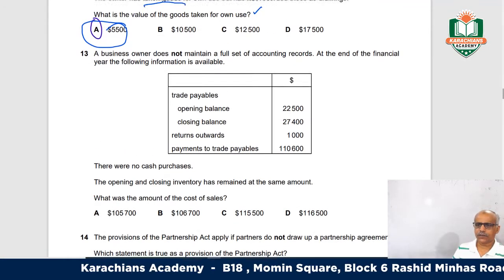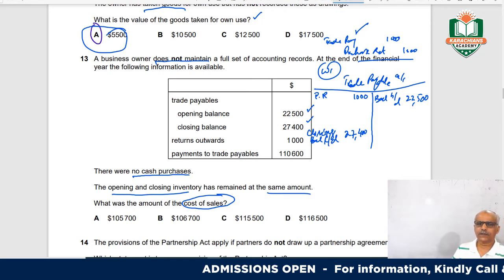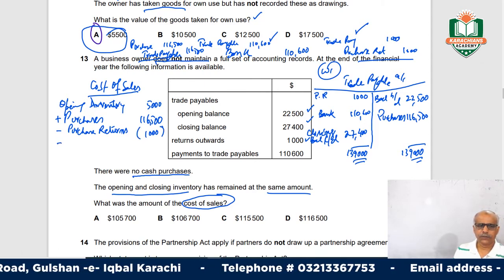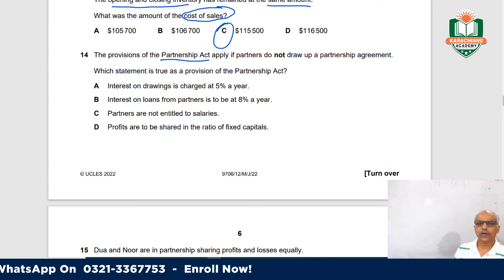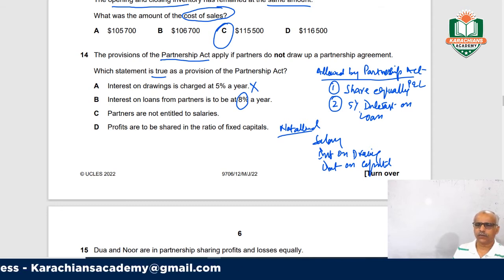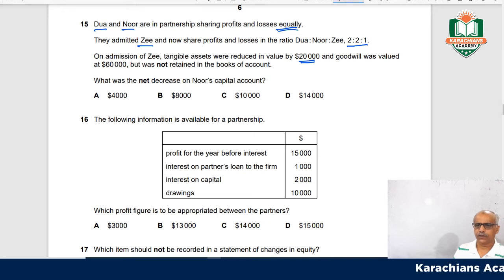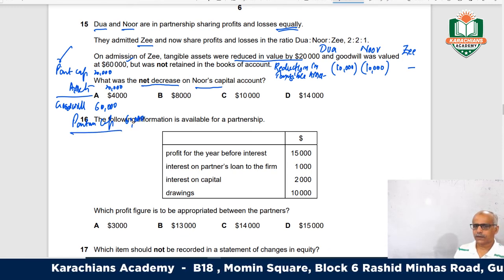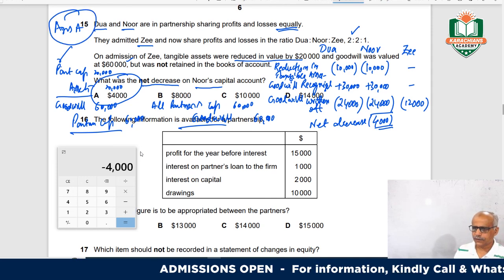AS Level Accounting 9706 | MCQs P12 Q13 14 & 15 (May June 2022) In English